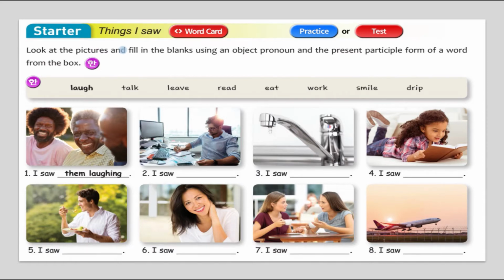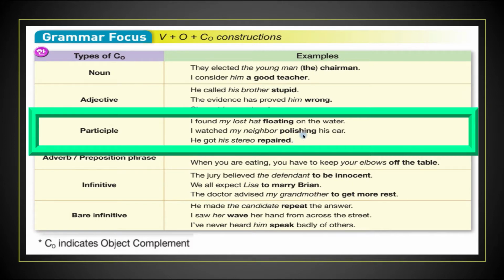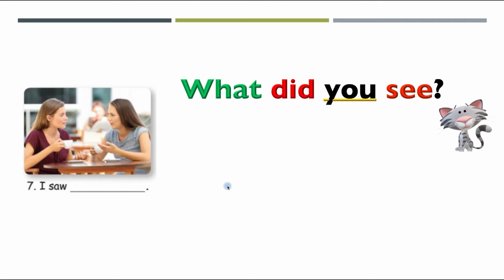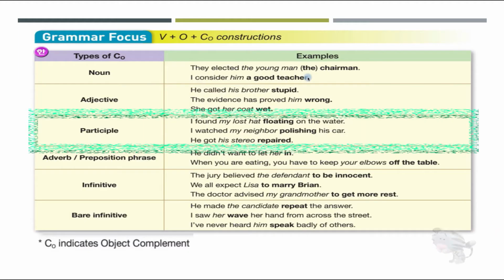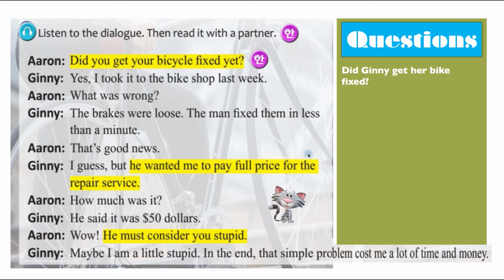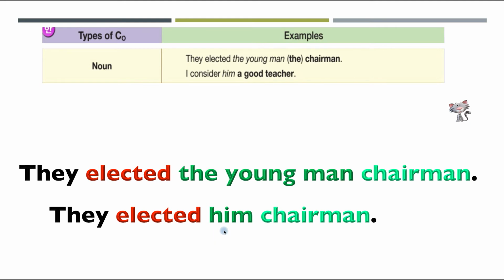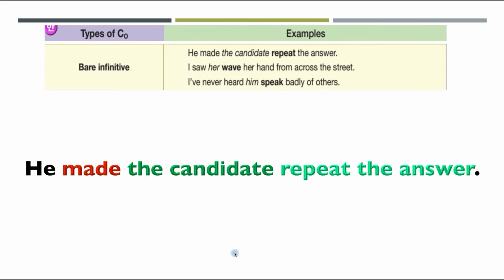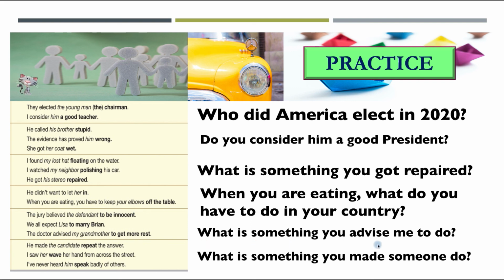[DSU] English 3 - Unit 7 - Part 1 - The Things I See